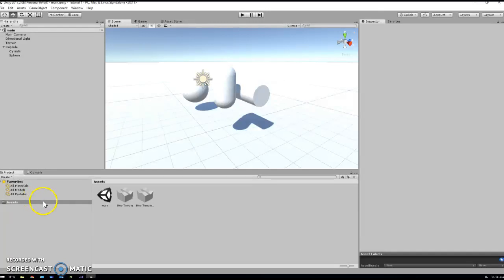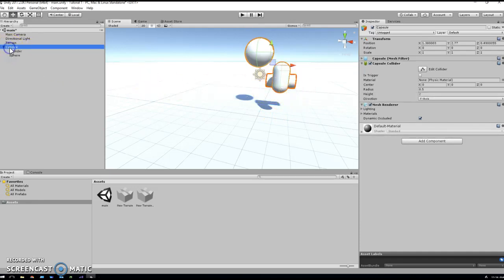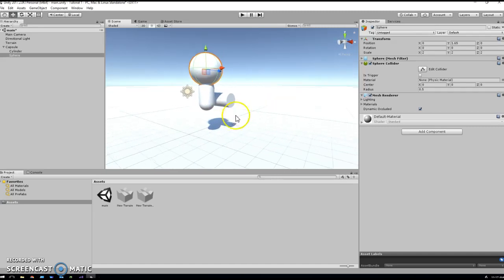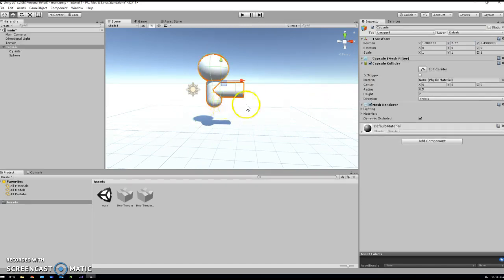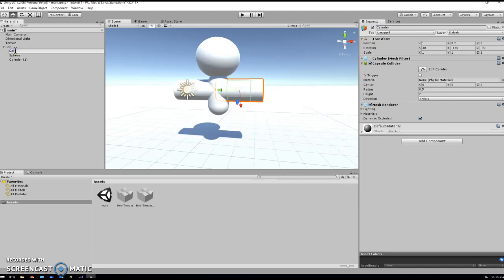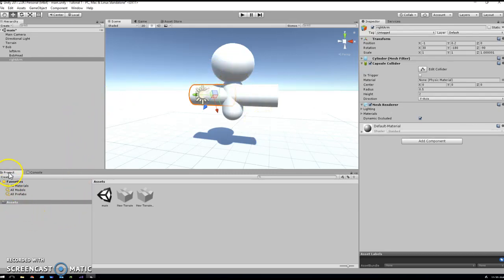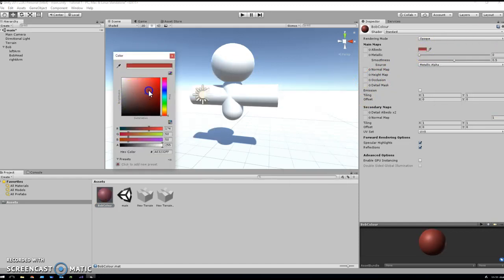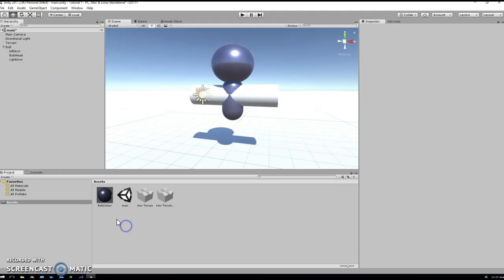Unity Slow Track - video 4